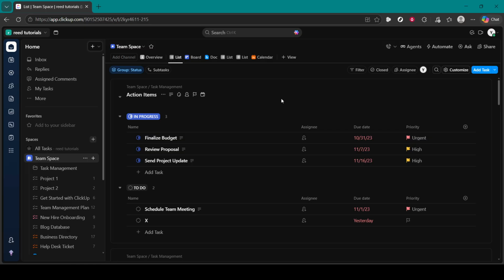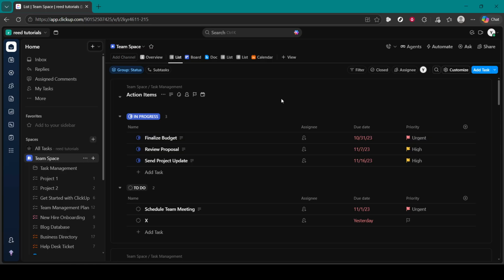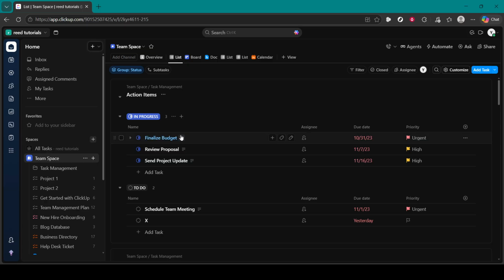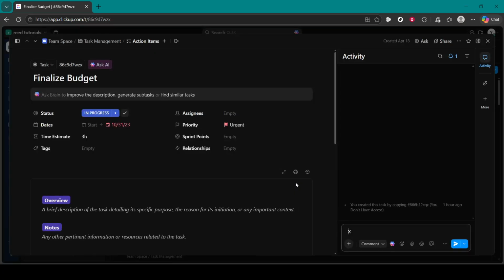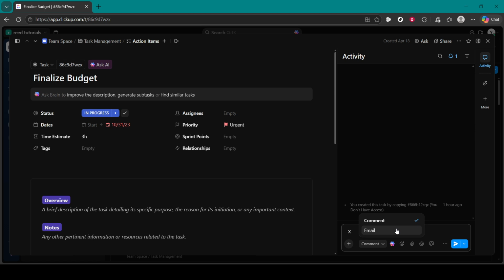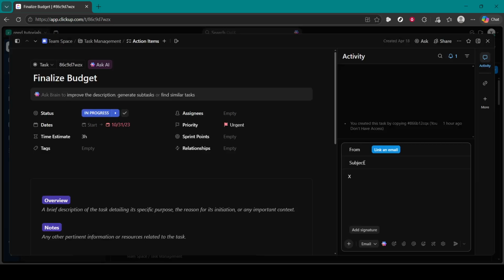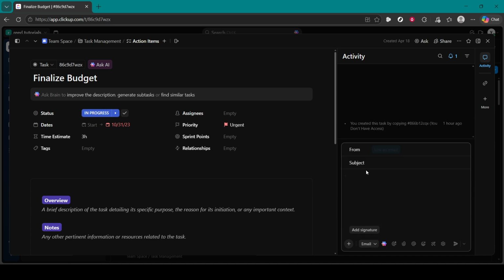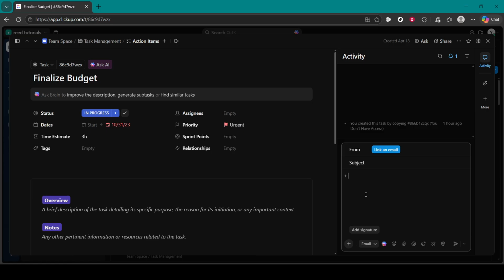How To Send Emails In ClickUp (The 2026 "No-Tab" Guide)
Tired of losing client conversations in a messy inbox while trying to manage your production? In this definitive 2026 guide, we show you the absolute (easiest way) to master How To Send Emails with ClickUp. Whether you’re sending video scripts to your editor in Egypt or managing B2B consulting follow-ups for QuickBooks, we walk you through the updated 2026 "Email ClickApp" workflow to keep your communication exactly where your work lives.

We demonstrate the "Direct Connect" fix—from the new 4.0 App Center setup to using the 2026 "Threaded Reply" feature that keeps your back-and-forth perfectly organized inside a task. You will learn the (2026) secret to the "Automated Outreach": how to trigger an email to a client the second their tutorial video hits the "Uploaded" status. We also cover how to troubleshoot "Permission Drift" and how to use the 2026 "AI Email Drafts" to reply to clients in your brand voice with one click. From mastering your internal tracking to launching a more professional agency experience, this walkthrough provides the most efficient path to success.